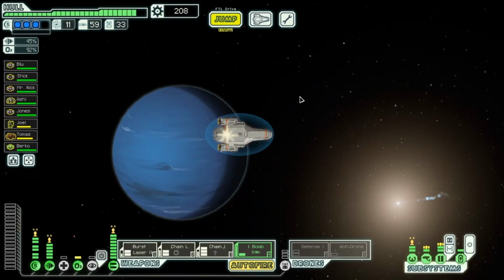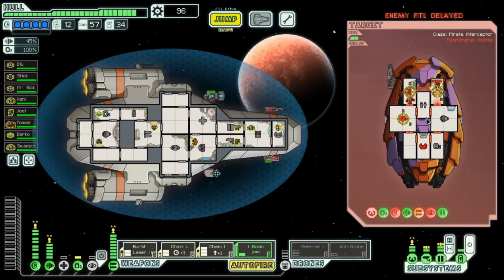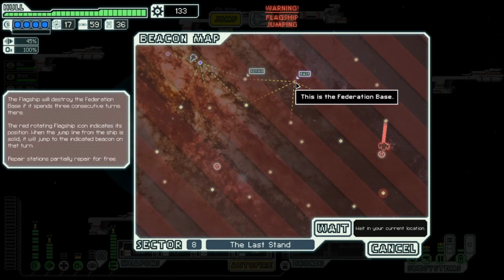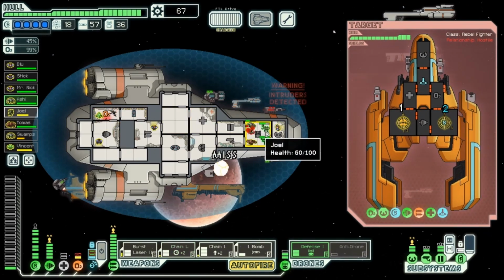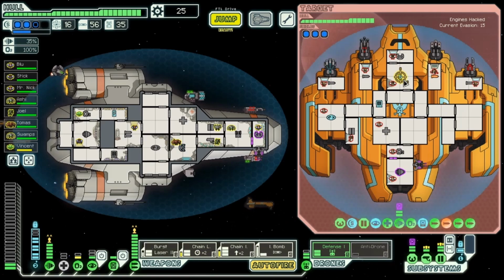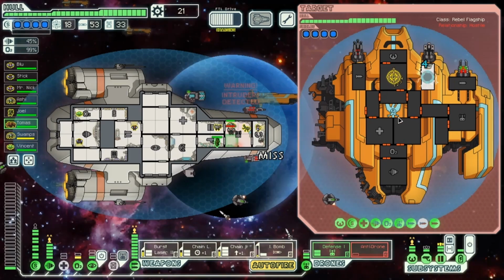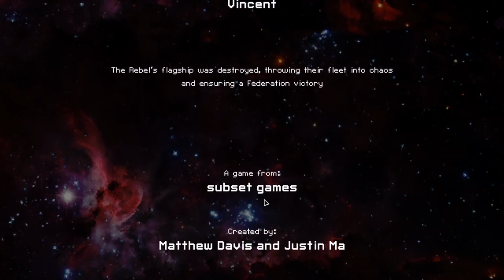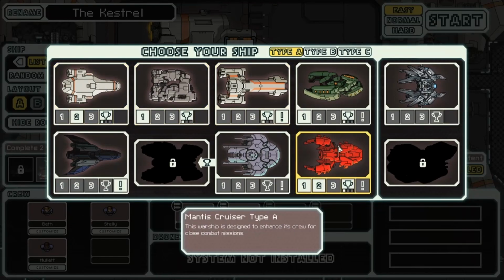FTL: Faster Then Light - Mega Boss - Part 5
Blu travels to space in and travels faster then light in this critically acclaimed roguelike adventure. As we start off in easy mode, we progress farther and farther in harder difficulties after each win. Can we get a win on hard mode. Watch and find out.